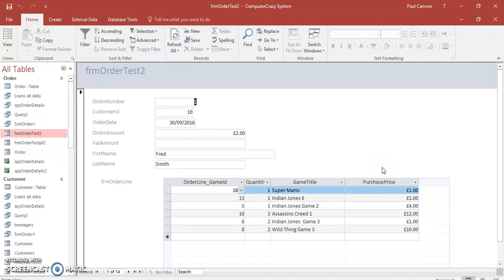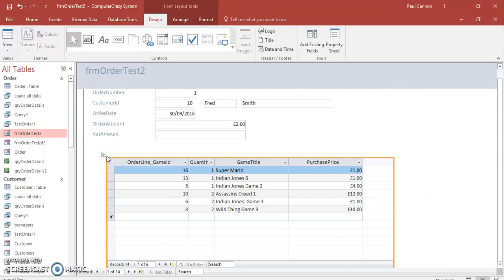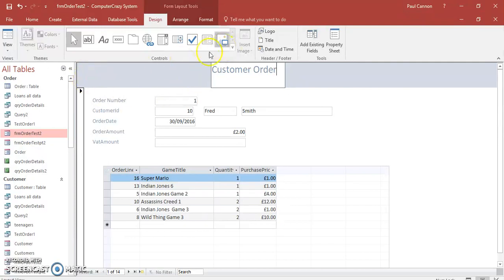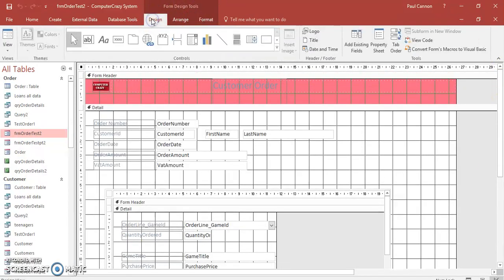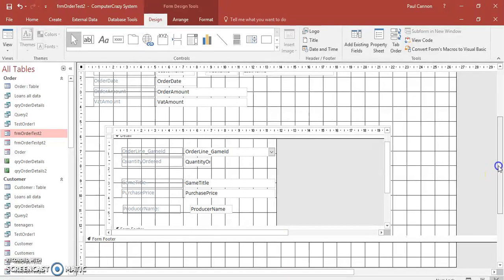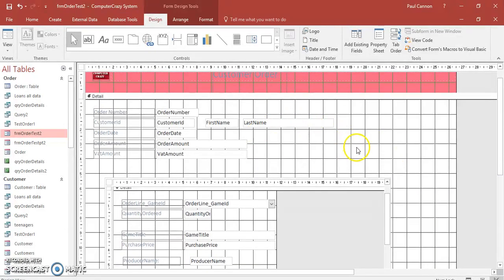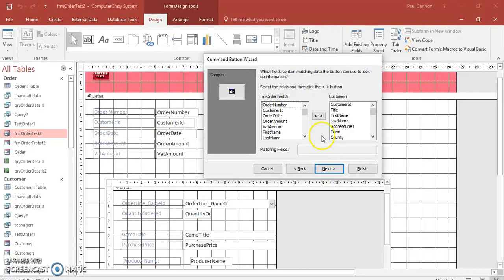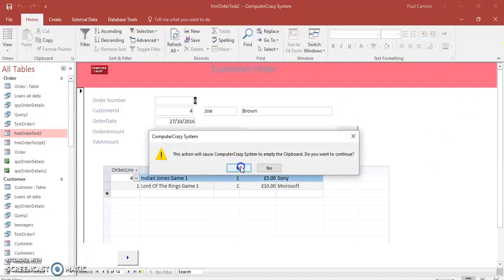Access 6 FormSubformPt2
Basic overview of using layout view and design view to change a Forms layout and add additional fields and buttons